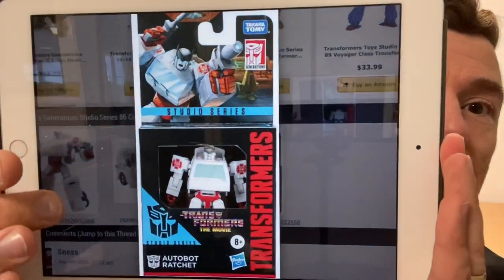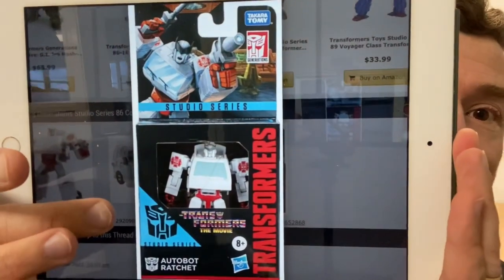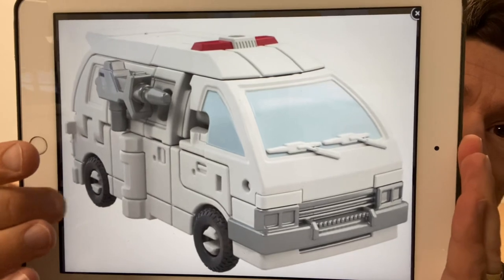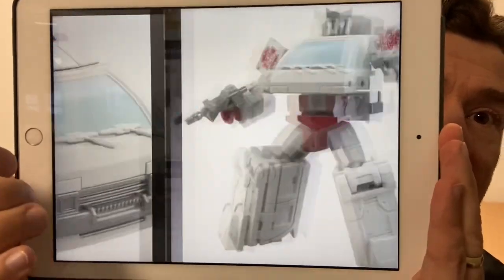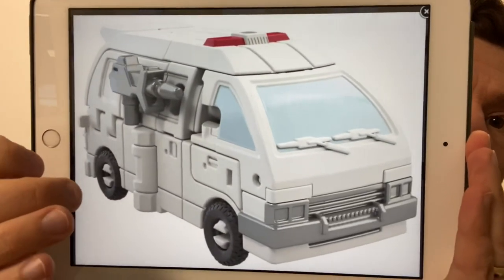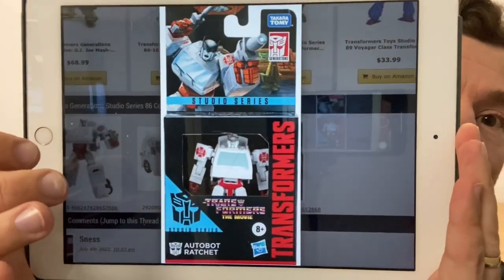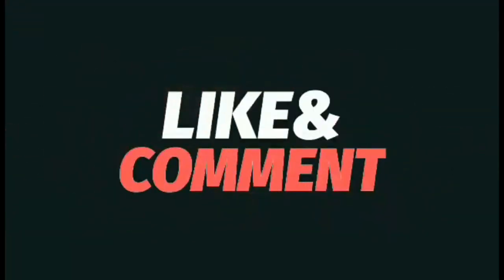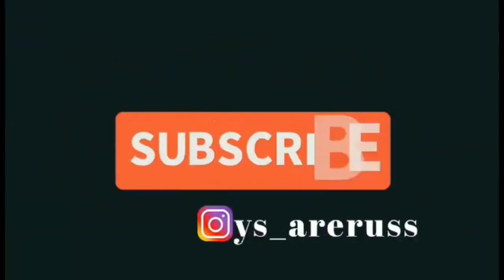Transformers news studio series 86 ratchet revealed. Awesome New core class figure images leaked ss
Here’s some images of the suspected new core class ratchet figure from the 86 movie toy line